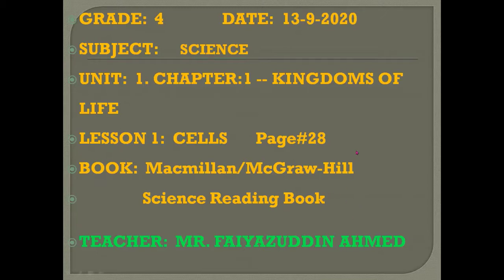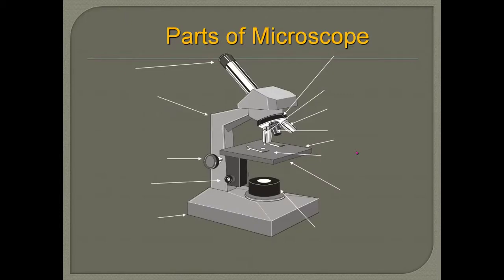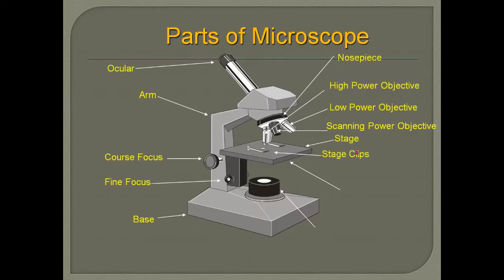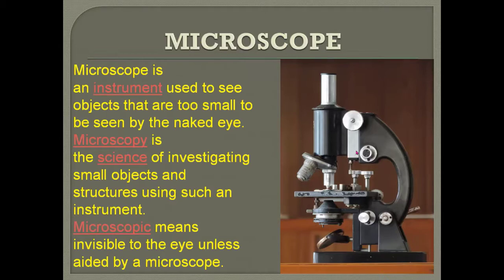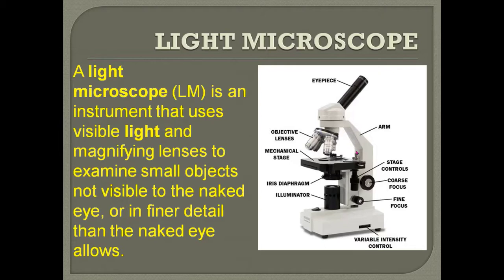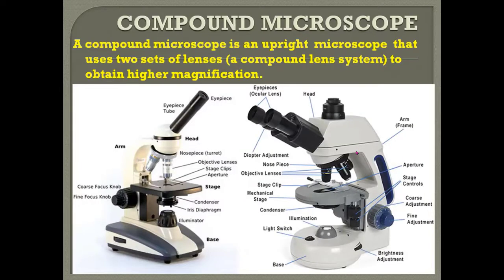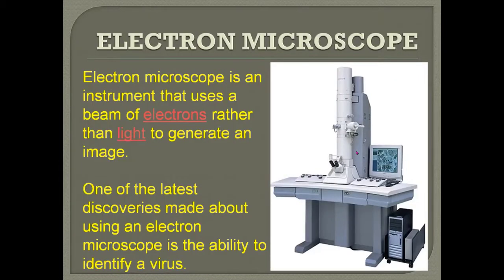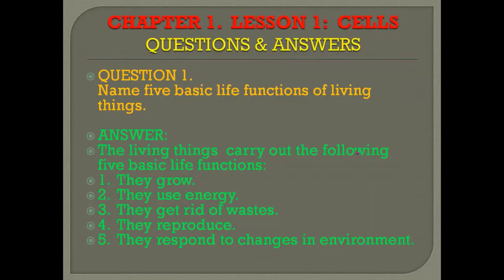Grade 4 Science 13 September